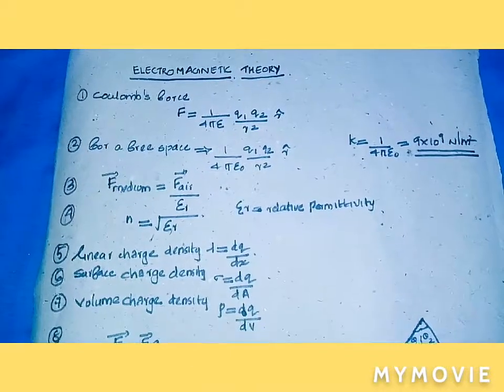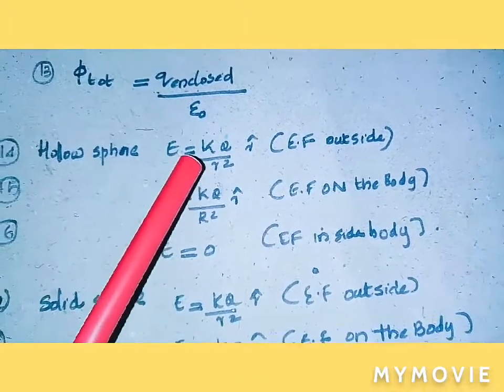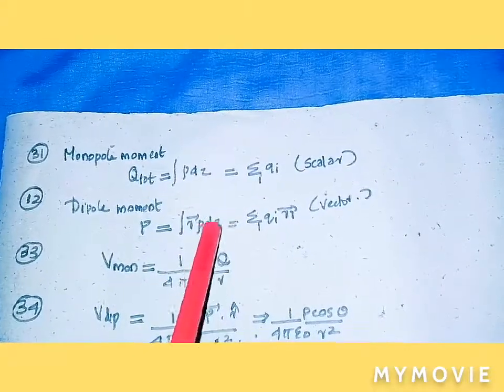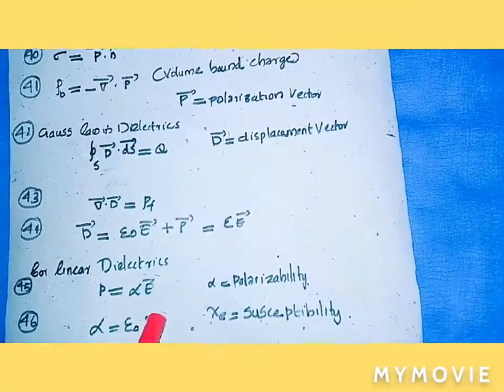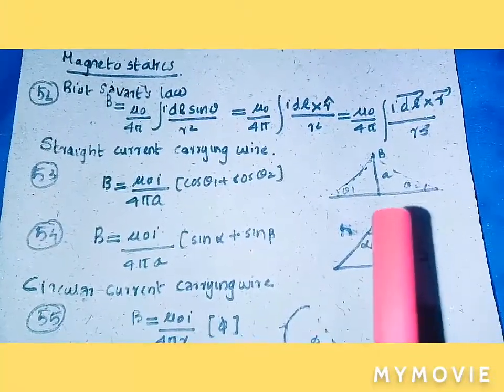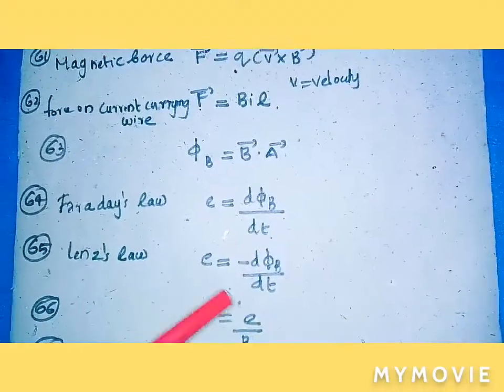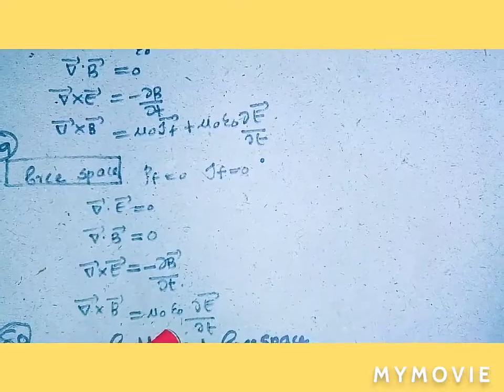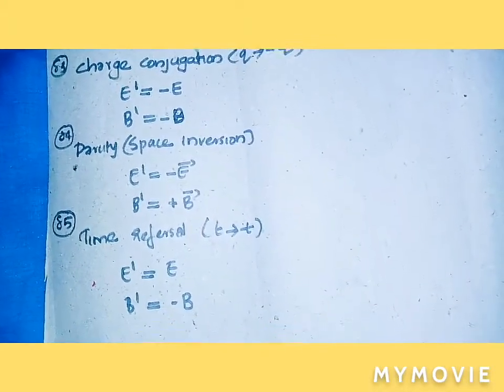FORMULA REVISION -ELECTROMAGNETIC THEORY